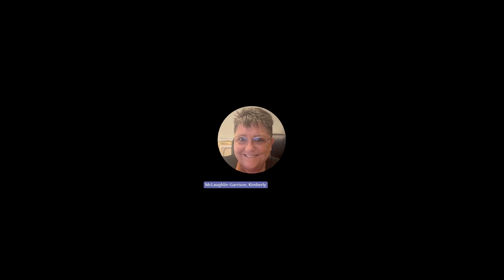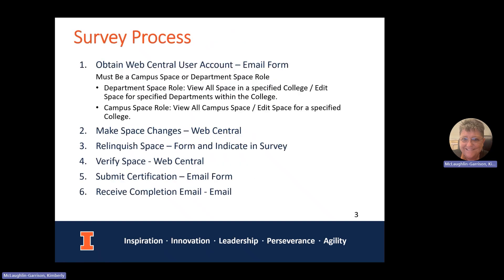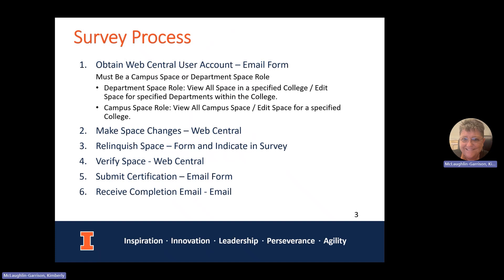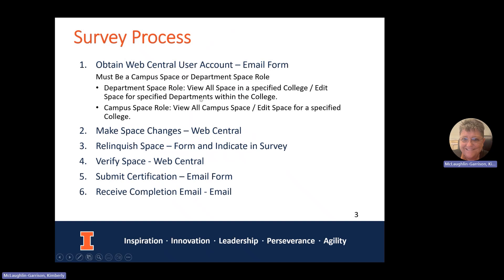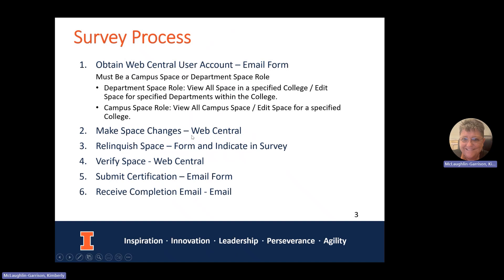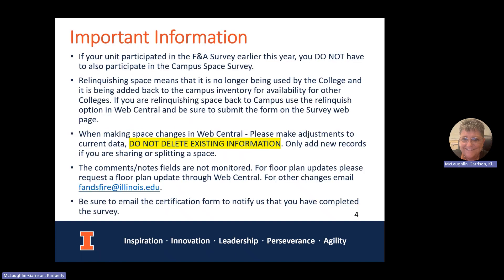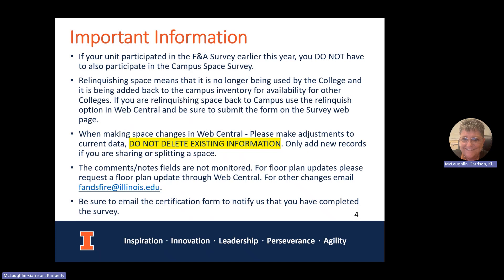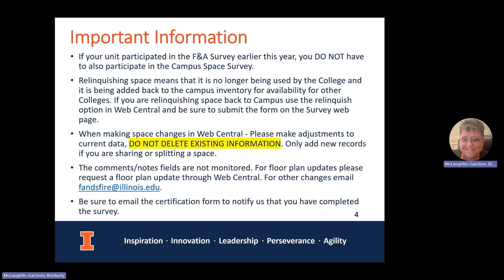Survey Process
To obtain a Archibus Web Central user account you must have a campus or departmental space role.